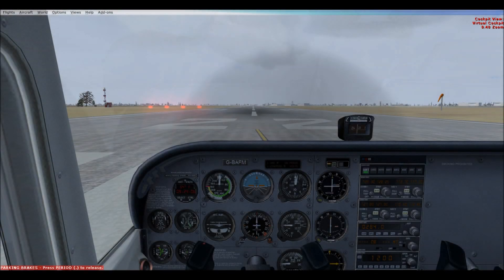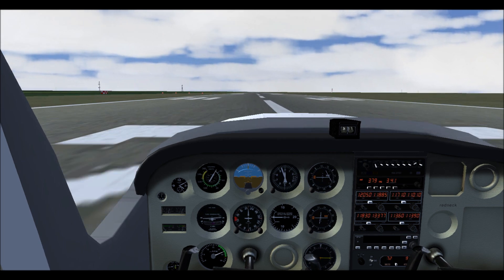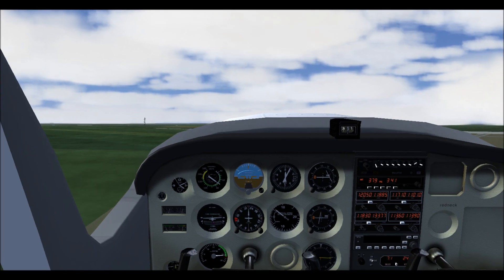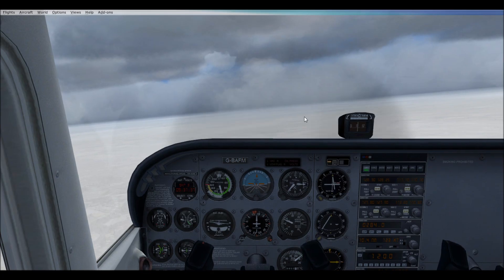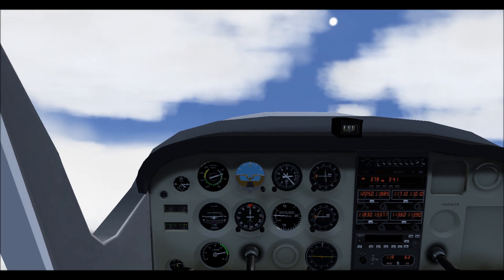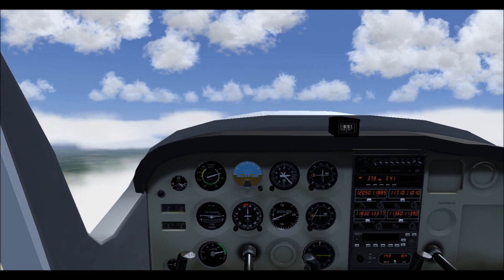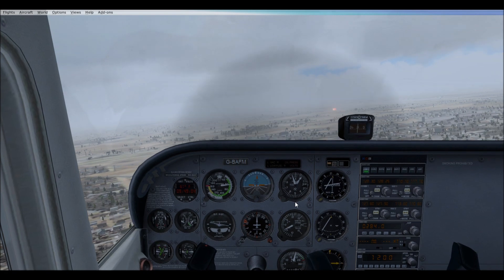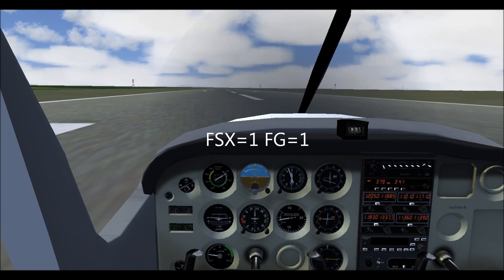Flight Dynamics: FSX vs. FlightGear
An in-depth analysis of the flight dynamics of the default c172 of both FSX and FlightGear.  The video compares the flight dynamics of the two sims to the real life behavior of the c172.